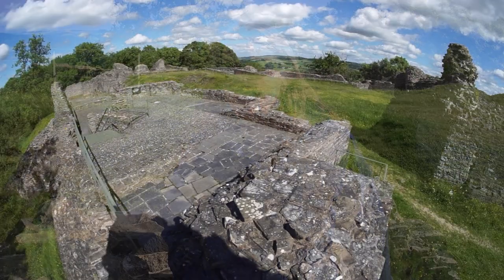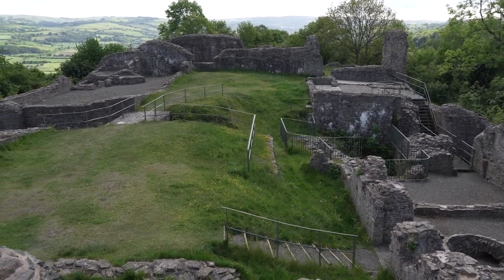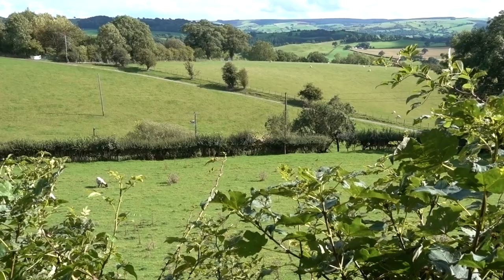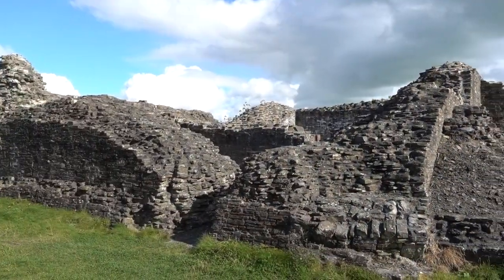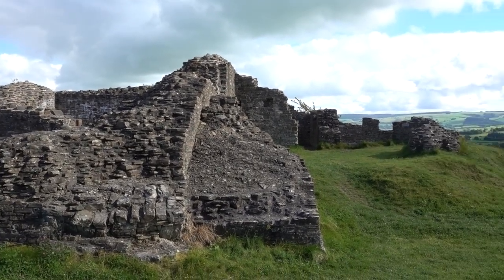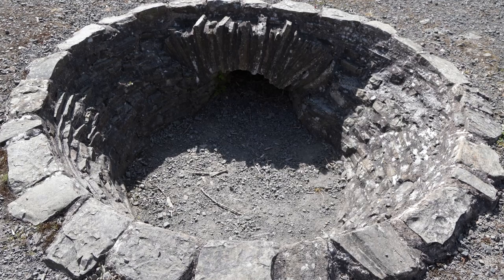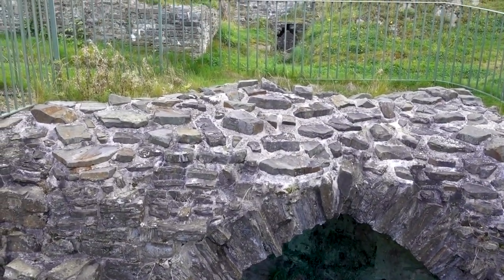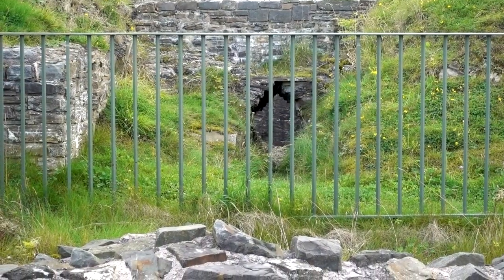Dolforwyn Castle - QT2-25 Sarah Woodbury's Quick Trips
With over a million books sold to date, Sarah Woodbury is the author of more than forty novels, all set in medieval Wales. For more information about her books or to sign up for her newsletter, see her web

We have a variety of types of videos on this channel. All of our historical videos from our first three years of production can be found here in order: